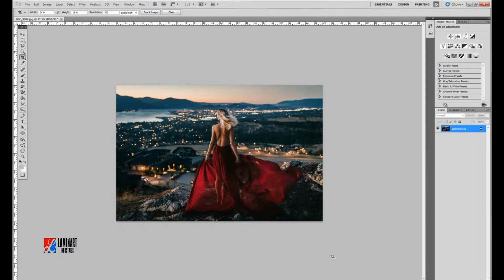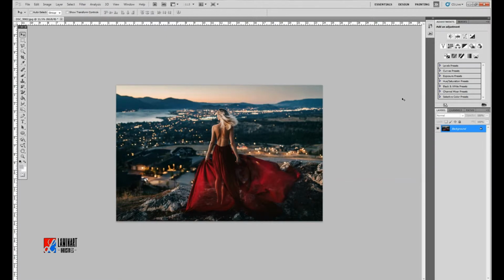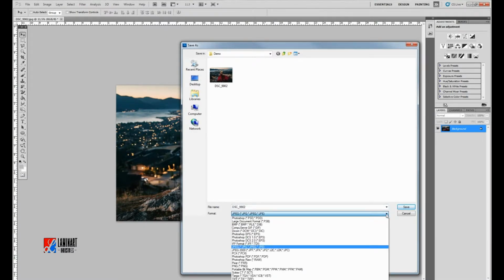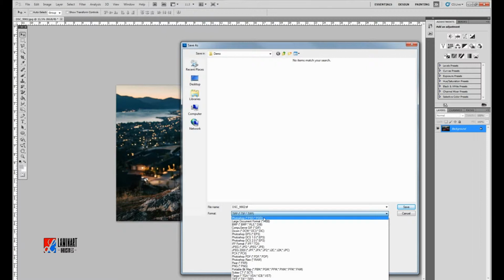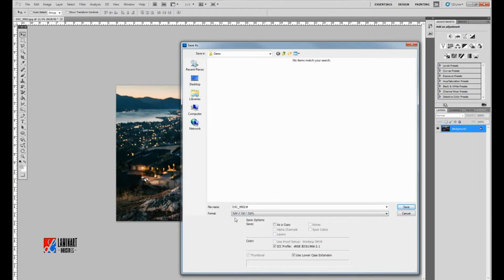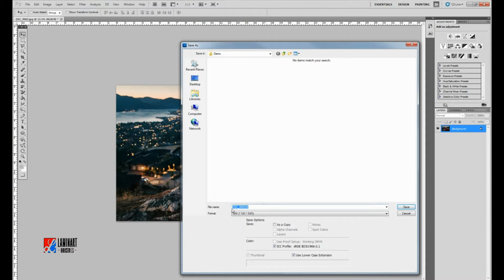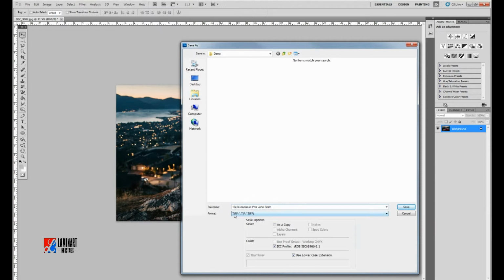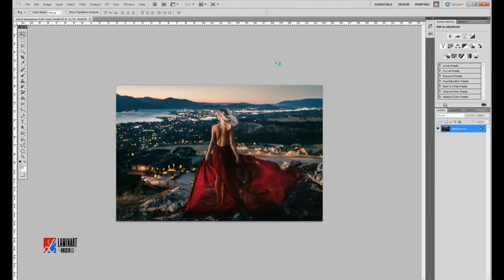GETTING BETTER PRINTS: EXPORTING YOUR FILES (EPISODE 2)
Trying to get your printed images as close to your monitor as possible? This NEW series should help! (Part 2)